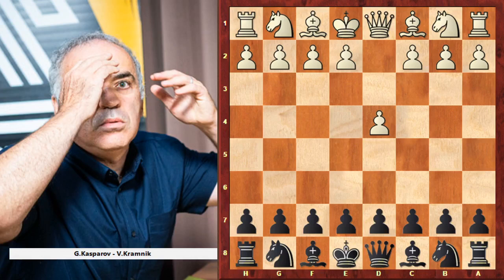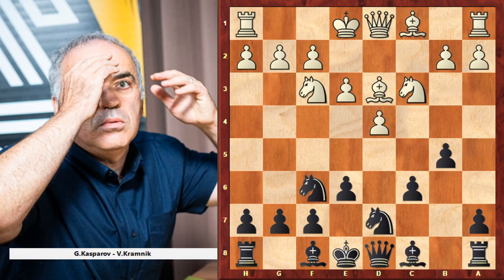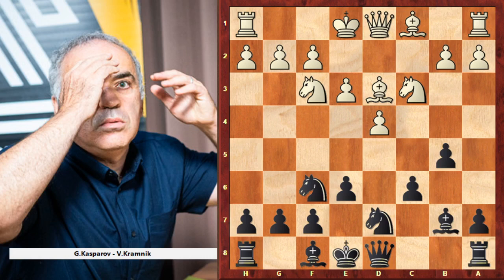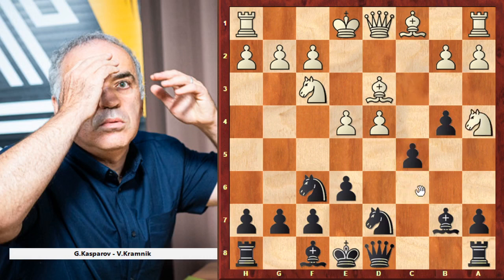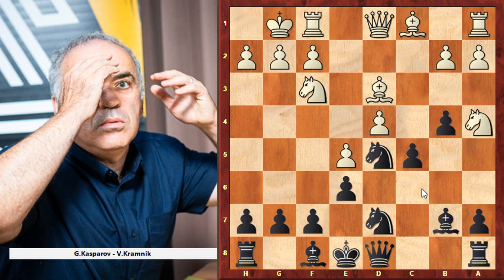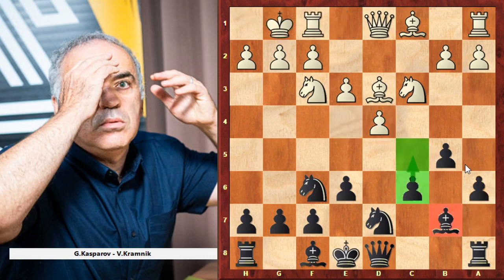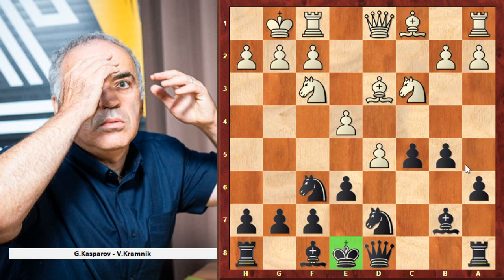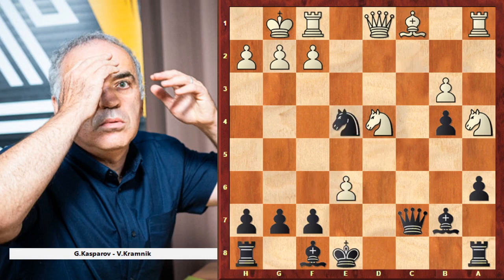Kasparov is Furious after Losing to Kramnik's Brilliancy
QUOTES  - VLADIMIR KRAMNIK

“Chess is like body-building. If you train every day, you stay in top shape. It is the same with your brain - chess is a matter of daily training.”
-- Vladimir Kramnik

“I don't know whether computers are improving the style of play, I know they are changing it. Chess has become a different game, one could say that computers have changed the world of chess. That is pretty clear.”
-- Vladimir Kramnik

“My very first book was a games collection of Anatoly Karpov. On the whole I was attracted by positonal play with some tactics, and already then I was aiming for universality.”
-- Vladimir Kramnik

-- Vladimir Kramnik

“I started playing chess when I was about 4 or 5 years old. It is very good for children to learn to play chess, because it helps them to develop their mental abilities. It also helps to consolidate a person's character, because as it happens both in life and in a chess game we have to make decisions constantly. In chess there is no luck and no excuses: everything is in your hands.”
-- Vladimir Kramnik

“Every month I look through some ten thousand games, so not as to miss any new ideas and trends.”
-- Vladimir Kramnik

“But with the Berlin, I was able to allow him to get near, but not quite near enough, and I knew where to draw the line with the fortresses I had set up.”
-- Vladimir Kramnik

“It made a big difference to my match stamina. I couldn't imagine I would have been so energetic during the match - it really gave me a welcomed extra boost!”
-- Vladimir Kramnik

“The Berlin Defence suited my strategy for the match. I had a defensive strategy - Actually, I had in my pocket some other sharper stuff to fall back on - but first I wanted to try the defensive strategy with Black and it worked so well.”
-- Vladimir Kramnik

“In chess one cannot control everything. Sometimes a game takes an unexpected turn, in which beauty begins to emerge. Both players are always instrumental in this.”
-- Vladimir Kramnik

“Look at the catastrophic record Vishy Anand has against Garry Kasparov. Kasparov managed to beat him almost everywhere they played, even though Vishy Anand has belonged to the absolute top players in the world for fifteen years. This difference cannot be explained purely in chess terms, there must have been some psychology.”
-- Vladimir Kramnik

“Once he had selected the path he was going down he really had to stick with it in a 16 game match. He had to try and hit in the one direction but unfortunately for him - though fortunately for me! - he hit in the wrong direction.”
-- Vladimir Kramnik

“In this respect, I suppose I'm the total opposite of Garry [Kasparov]. With his very emotive body language at the [chess]board he shows and displays all his emotions. I don't.”
-- Vladimir Kramnik

“Every top player has his own style, just as every painter has his own personal signature.”
-- Vladimir Kramnik

“Part of my preparation for the World Champion match against Kasparov was to be ready for his off-board tactics. I did not to react to them at all. Once you start thinking about these things during the game, even analysing them, you're caught.”
-- Vladimir Kramnik

for this quotes. Thank you